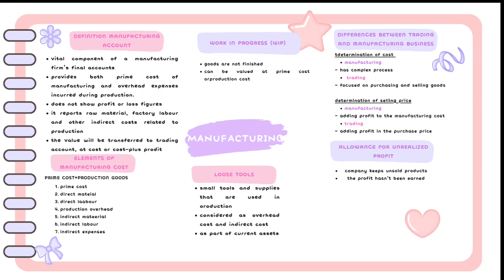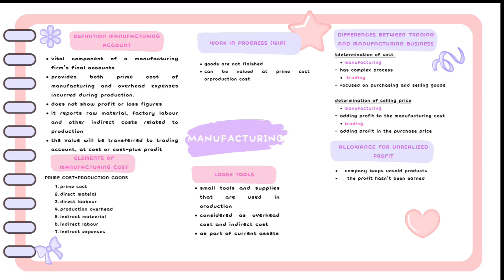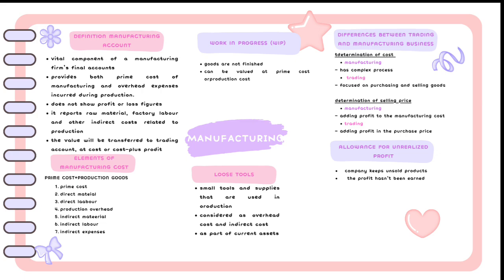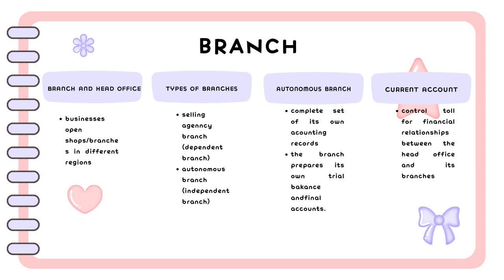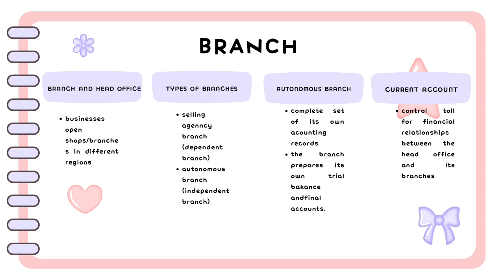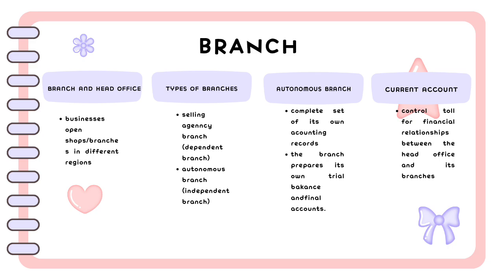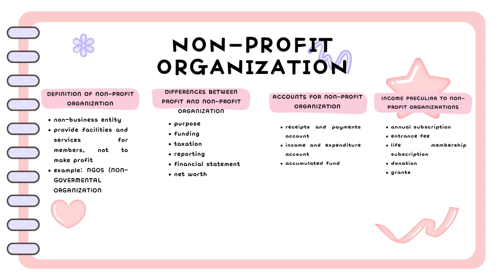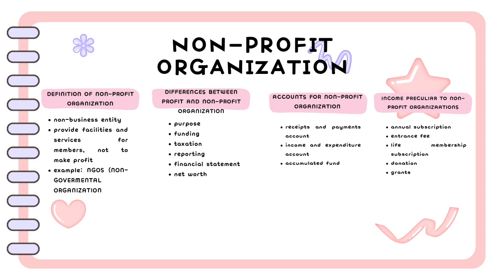CHAPTER 5: ACCOUNTING FOR OTHER BUSINESS ENTERPRISE (FAR160)